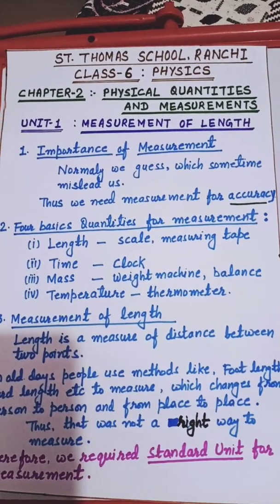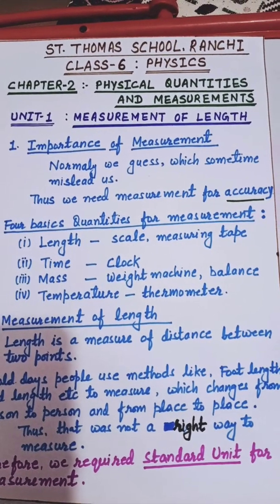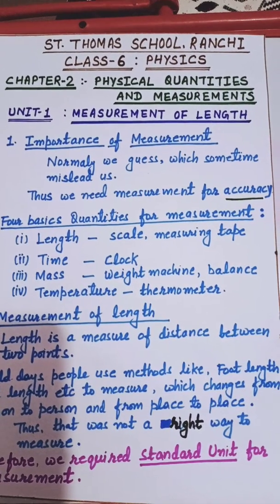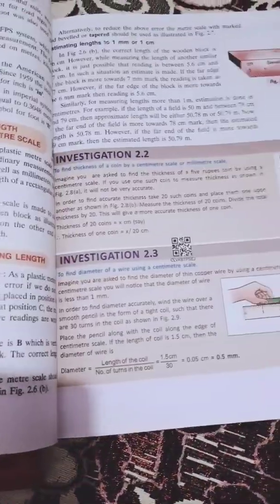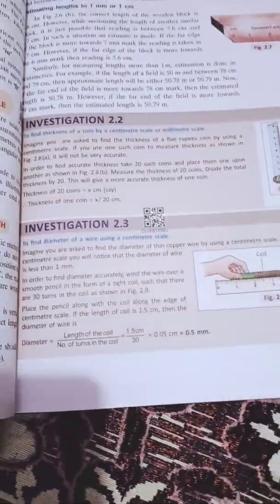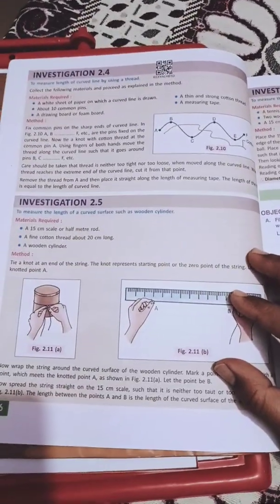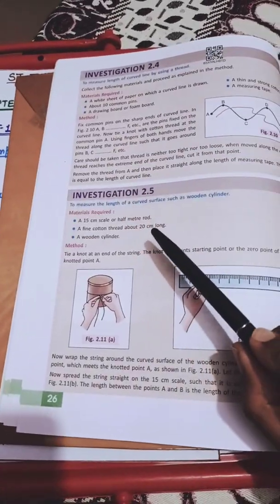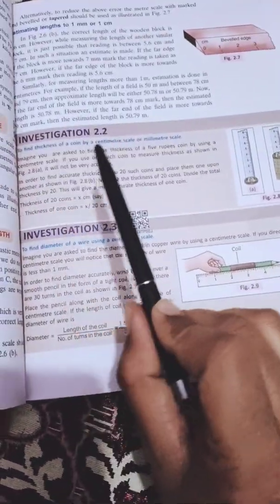St Thomas School Ranchi, Class 6, Physics, Chapter 2, Unit 1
Physical Quantities and Measurements - investigations